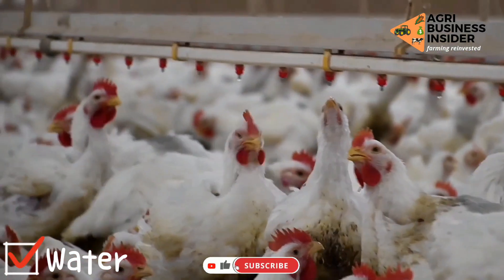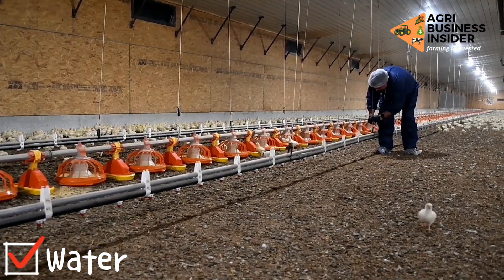2 HIDDEN Causes of SUDDEN DEATHS of Broiler Chickens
Have you ever found that some of your Broilers chicken flock are dying without any symptoms of a disease? Well, in this video I show you two cause of the sudden death of Broiler chickens and how you can prevent your broiler chickens from dying.

📺ABOUT US
𝙰𝚐𝚛𝚒𝚋𝚞𝚜𝚒𝚗𝚎𝚜𝚜 𝙸𝚗𝚜𝚒𝚍𝚎𝚛 𝚒𝚜 𝚊𝚗 𝚘𝚗𝚕𝚒𝚗𝚎 𝚛𝚎𝚜𝚘𝚞𝚛𝚌𝚎 𝚖𝚎𝚍𝚒𝚊 𝚝𝚑𝚊𝚝 𝚊𝚒𝚖𝚜 𝚊𝚝 𝚙𝚛𝚘𝚟𝚒𝚍𝚒𝚗𝚐 𝚏𝚊𝚛𝚖𝚎𝚛𝚜 𝚏𝚛𝚘𝚖 𝚊𝚌𝚛𝚘𝚜𝚜 𝚝𝚑𝚎 𝚠𝚘𝚛𝚕𝚍 𝚠𝚒𝚝𝚑 𝚏𝚊𝚛𝚖𝚒𝚗𝚐 𝚒𝚗𝚏𝚘𝚛𝚖𝚊𝚝𝚒𝚘𝚗 𝚘𝚗 𝚝𝚑𝚎 𝚋𝚎𝚜𝚝 𝚊𝚐𝚛𝚒𝚌𝚞𝚕𝚝𝚞𝚛𝚊𝚕 𝚙𝚛𝚊𝚌𝚝𝚒𝚌𝚎𝚜 𝚘𝚗 𝚊𝚗𝚒𝚖𝚊𝚕 𝚑𝚞𝚜𝚋𝚊𝚗𝚍𝚢, 𝚏𝚒𝚎𝚕𝚍 𝚌𝚛𝚘𝚙𝚜, 𝚌𝚊𝚜𝚑 𝚌𝚛𝚘𝚙𝚜 𝚊𝚗𝚍 𝚊𝚗𝚢𝚝𝚑𝚒𝚗𝚐 𝚛𝚎𝚕𝚊𝚝𝚎𝚍 𝚝𝚘 𝚊𝚐𝚛𝚒𝚋𝚞𝚜𝚒𝚗𝚎𝚜𝚜 𝚝𝚑𝚊𝚝 𝚠𝚎 𝚋𝚎𝚕𝚒𝚎𝚟𝚎 𝚠𝚒𝚕𝚕 𝚋𝚎 𝚘𝚏 𝚑𝚎𝚕𝚙 𝚝𝚘 𝚢𝚘𝚞